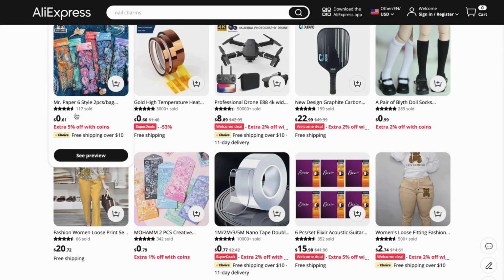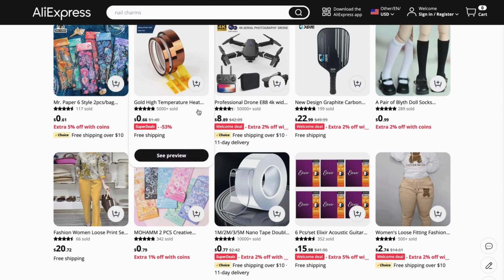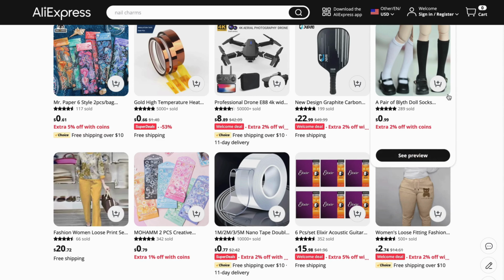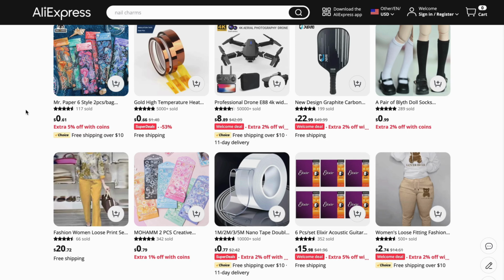How To Use Coins On AliExpress (2025)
If you're wondering how to use coins on AliExpress, this video will provide a step by step guide!